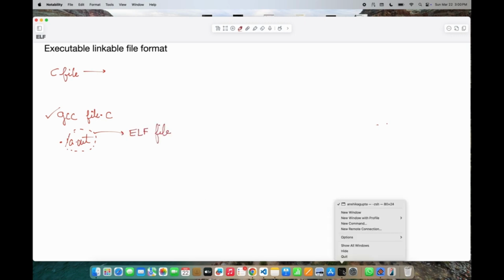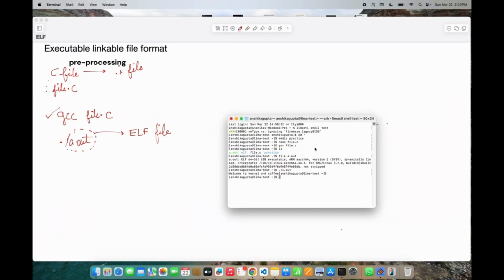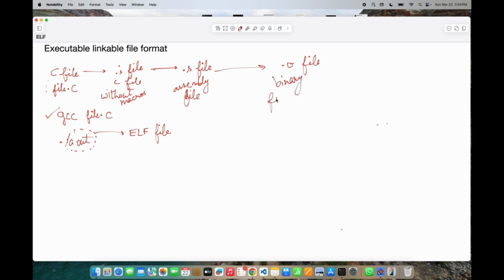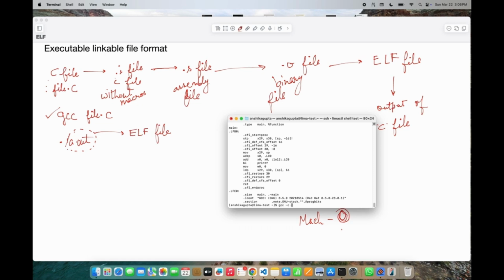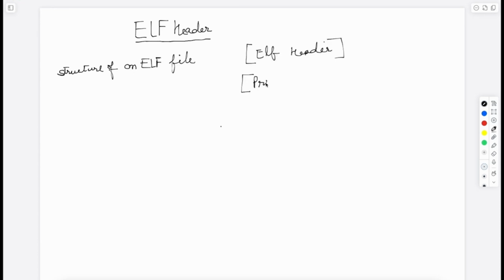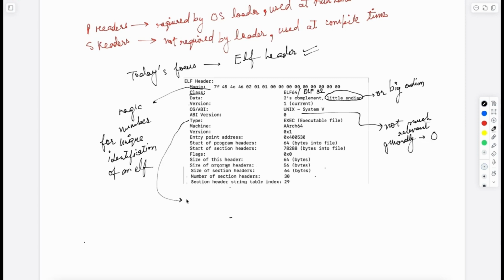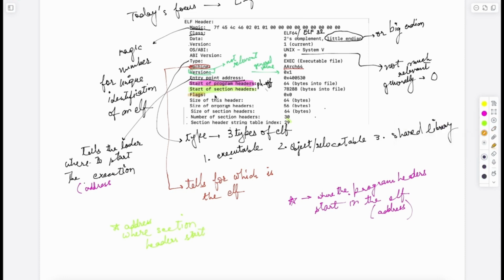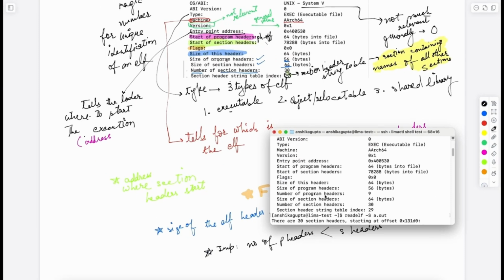The BEST ELF compilation !!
Ever wondered what actually happens between writing a C program and running an executable on Linux?
In this video, we combine the COMPLETE journey from C code → ELF executable along with a deep dive into the ELF Header structure and fields.

We’ll understand how a simple `.c` file transforms step-by-step into an ELF binary, and then explore how the operating system reads and understands that executable internally.

📌 Topics Covered:
• Preprocessing (`.i`)
• Compilation (`.s`)
• Assembly (`.o`)
• Linking → ELF executable
• What is ELF?
• ELF Header structure
• Program Header vs Section Header
• ELF magic bytes
• Entry point address
• Machine type, class, endianess
• readelf walkthrough
• How the OS starts execution

💻 Tools Used:
• gcc
• readelf
• Linux terminal

This video is perfect for:
Operating Systems students, systems programming enthusiasts, reverse engineering beginners, and anyone curious about what really happens under the hood.

☕ Kernel and Coffee — exploring systems one layer at a time.